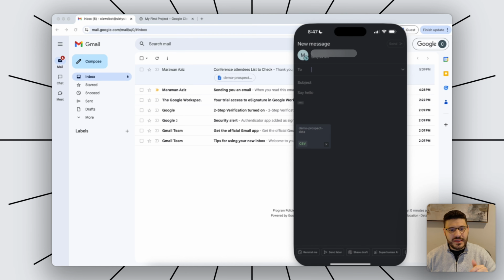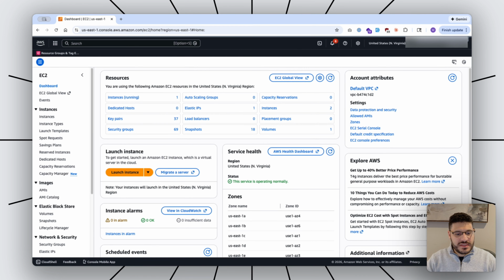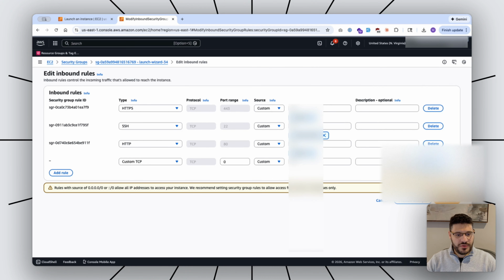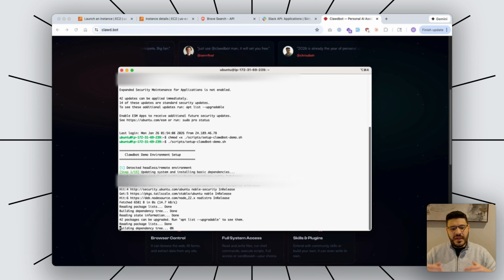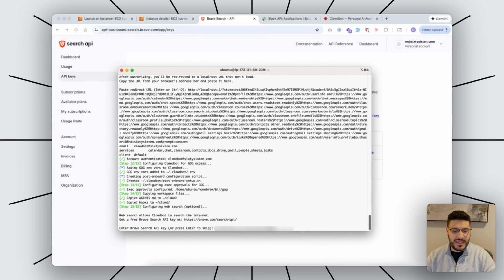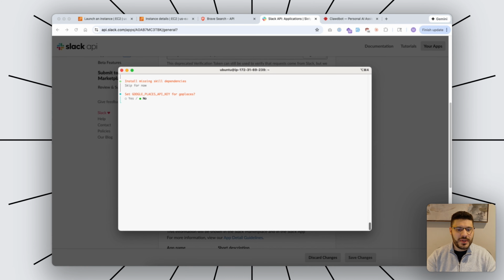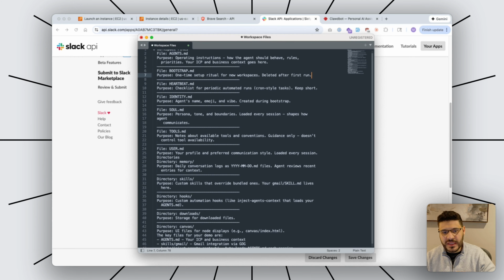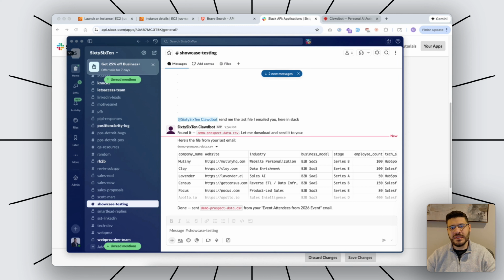How to Set Up ClawdBot for Free in Minutes (Not the Hours You'd Expect)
Imagine having an AI agent that truly understands your business processes and thought patterns. This video showcases how Clawed Bot makes this possible through powerful ai automation, demonstrating its capabilities across various interfaces, including a mobile app. Learn how this form of artificial intelligence can provide an accessible AI assistant, boosting your business automation efforts.

Ready to fix your GTM infrastructure? Schedule a free consultation

Timestamps
00:00 - AI Agent Introduction
00:54 - AI Agent Demo
03:32 - Server Setup with AWS
09:49 - Google Cloud OAuth Setup
12:03 - Brave API Integration
13:07 - Slack Bot Configuration
17:36 - Agent Context Building
20:11 - Final Demo and Recap

If you're new to my channel, my name is Marawan Aziz. I'm the Founder & CEO of SixtySixTen, a RevOps and GTM consultancy that helps B2B teams design, build, and scale their revenue operations.

I'm an engineer by trade. Spent years building back-office systems and process infrastructure across multiple industries. About five years ago, I pivoted fully into RevOps and go-to-market, where I saw companies bleeding money from broken systems, disconnected tools, and processes held together by duct tape and hope.

Since then, my team and I have:

- Helped 3 companies successfully exit through our strategies and implementations
- Generated over $5M in revenue for our clients
- Saved teams thousands of hours through automation and process optimization

I started this channel because most RevOps content is either too surface-level or too vendor-specific. Here, I break down practical GTM plays from a technical perspective. The actual systems, workflows, and strategies that move the needle for B2B revenue teams.

No fluff. No theory without execution. Just the plays that work.